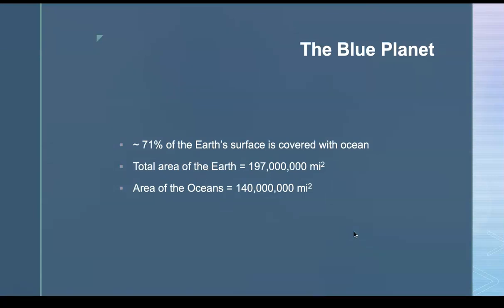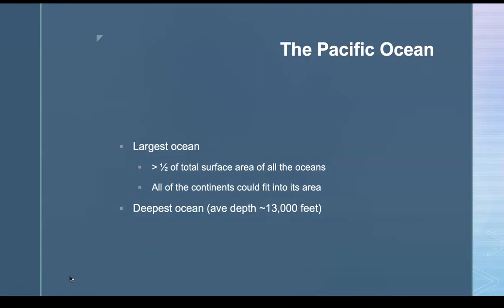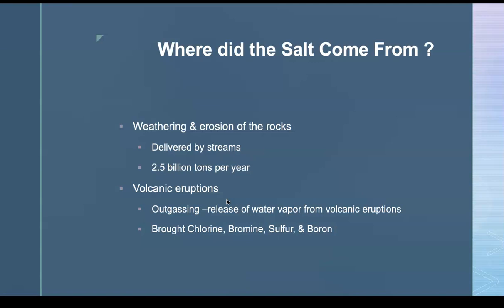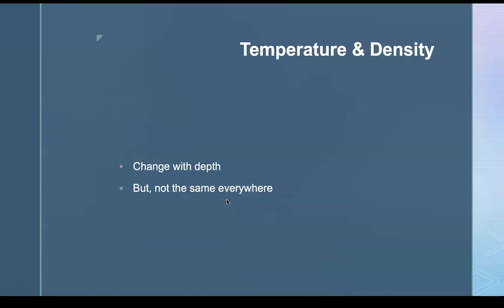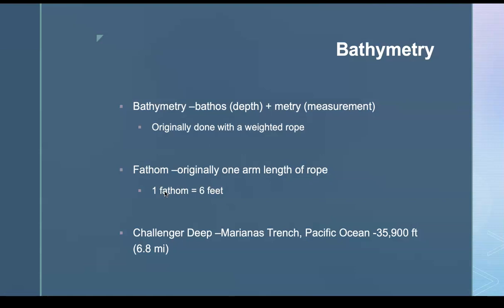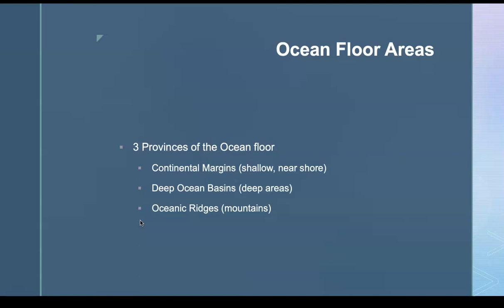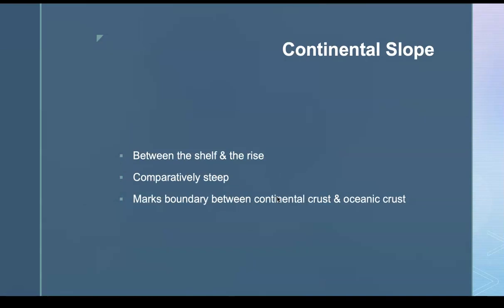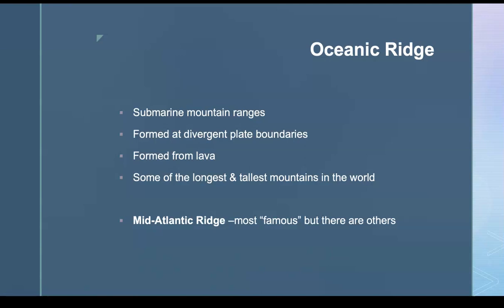The Oceans Su24